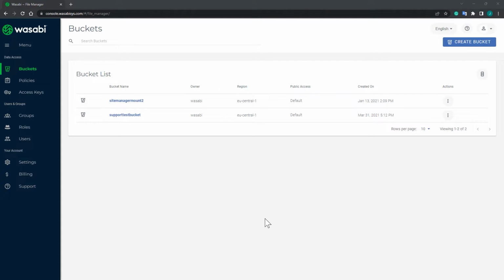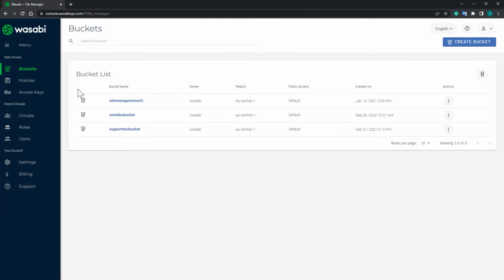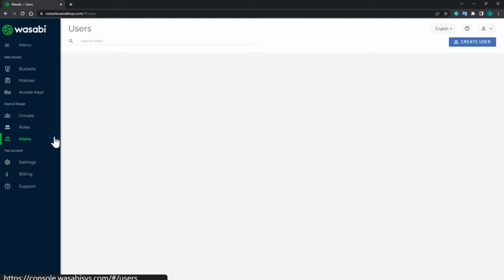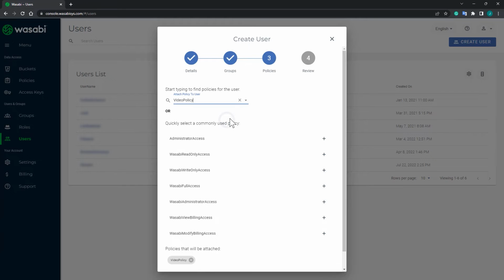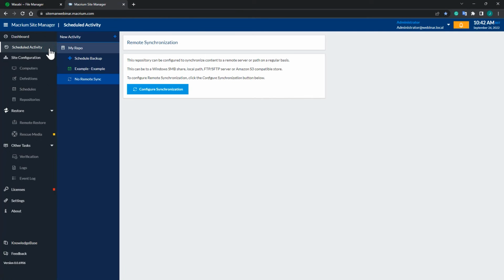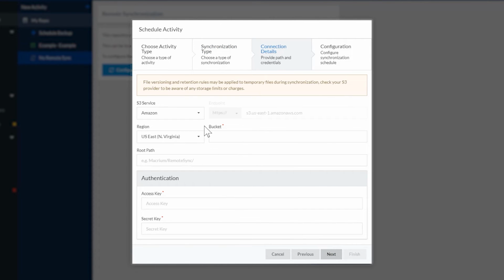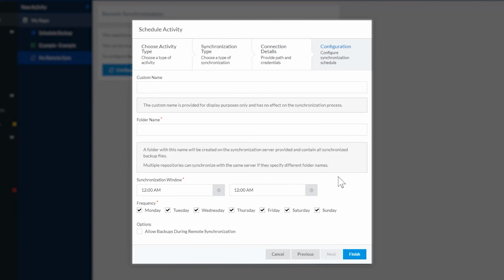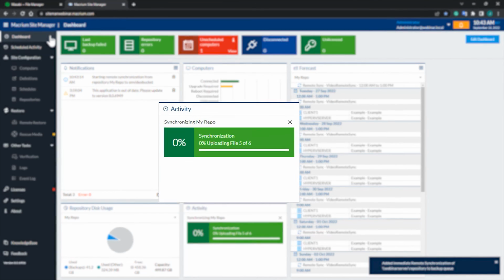Setting up Wasabi cloud storage with Macrium Site Manager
In this video, Macrium demonstrate how to use Wasabi Cloud Storage as a destination to synchronize a Site Manager Repository.

For assistance creating a repository, please see below;